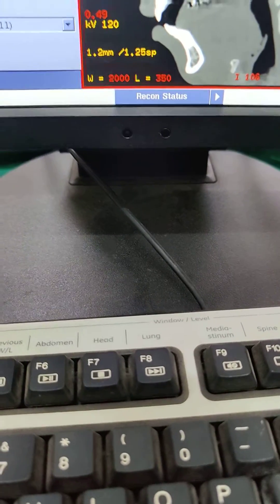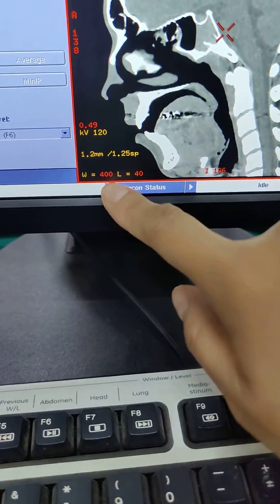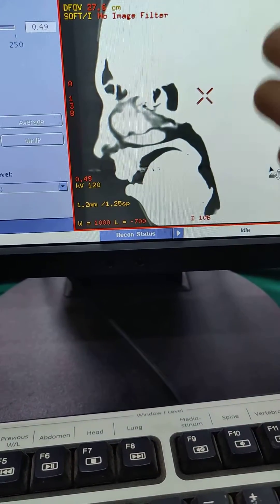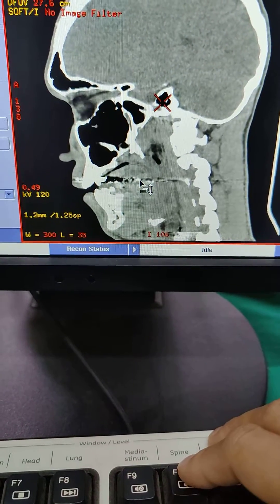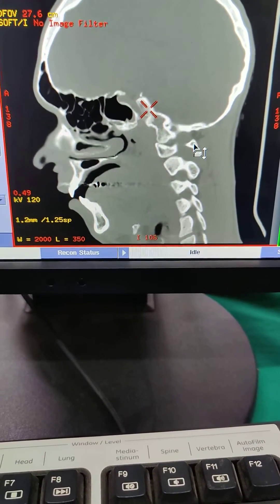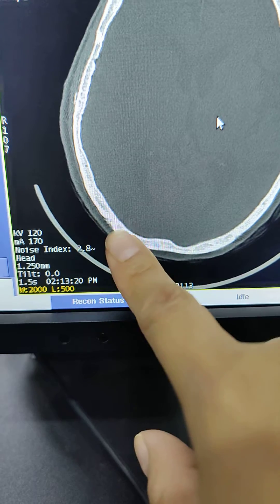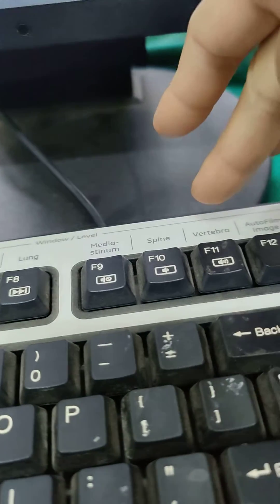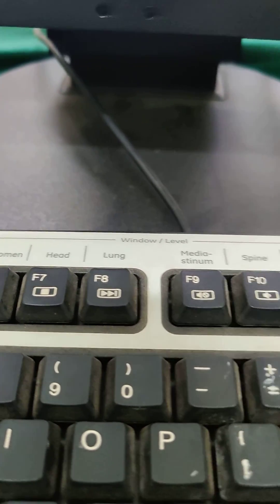CT GE important numbers to learn, CT Window Width and Level, grayscale,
CORRECTION*** WE DO USE MEDIASTI!! IT'S CHEST, but honestly...  I just use abdomen for chest if I need to change it. it's similar to soft tissue. but go with your facilities set protocol!

window width and level on CT GE. It makes things easier as a tech to be familiar with what you're sending out. it'll make life easier when you need to reconstruct things.